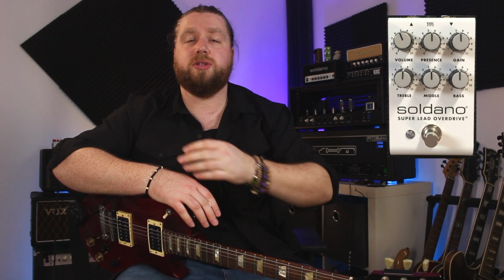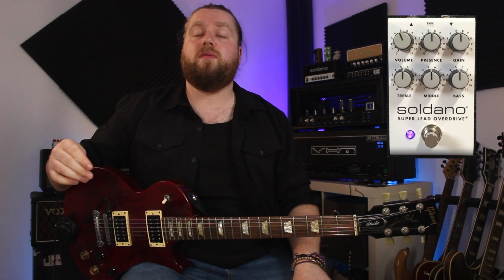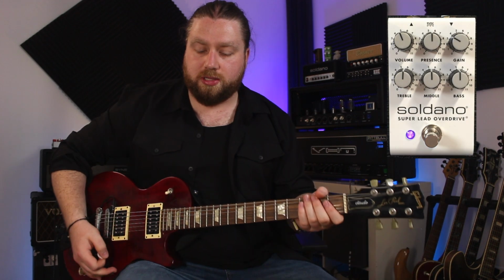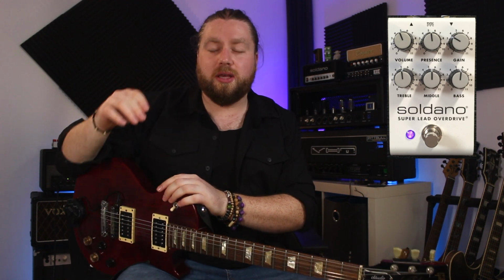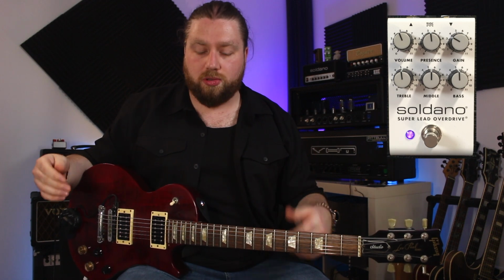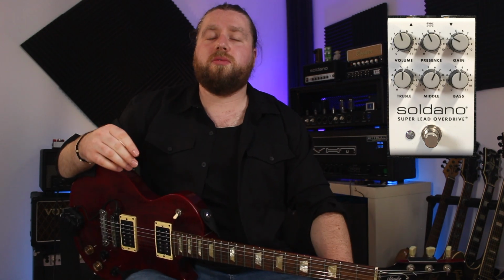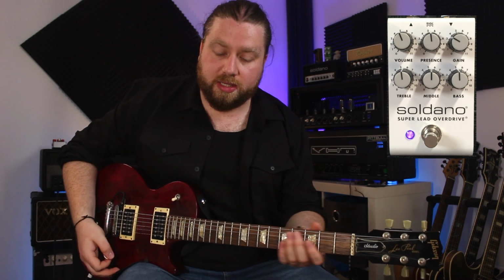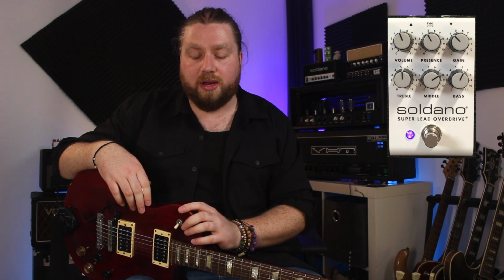Soldano SLO Pedal - Super Lead Overdrive Demo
The new Soldano SLO pedal aims to capture the incredible tones of the legendary SLO 100 head in a compact 'amp in a box' format. The SLO has been used over the years by players such as Gary Moore, Eddie Van Halen, Warren Haynes, Mick Mars, Eric Clapton and so many more.

-- LINKS & SOCIALS --

0:00 - Intro Jam
0:36 - Info & Features
2:08 - Initial Tones
3:28 - Gain Range
4:58 - EQ
7:42 - Deep Switch
9:08 - Tight High Gain
11:10 - Dynamics
12:14 - Tweaking